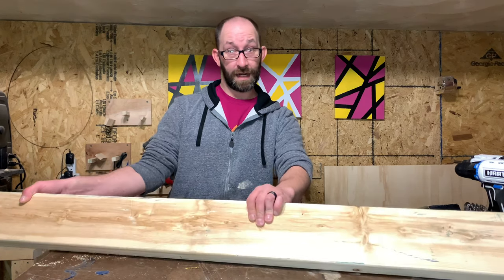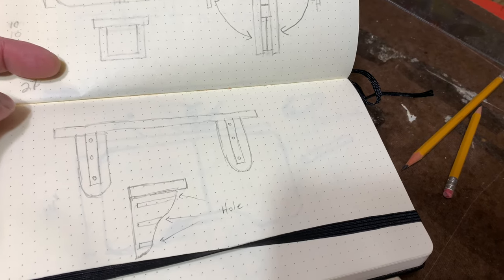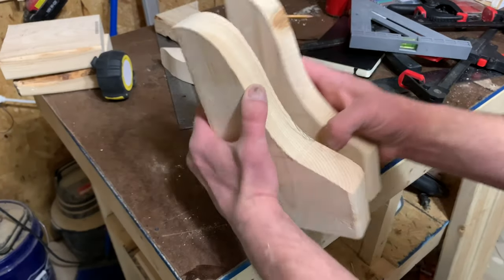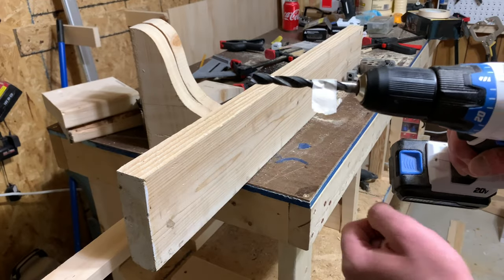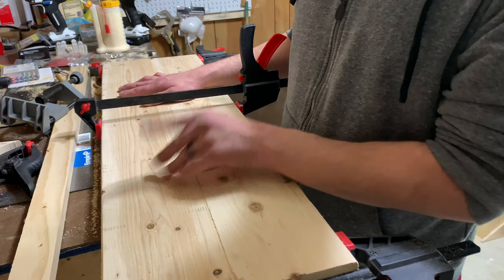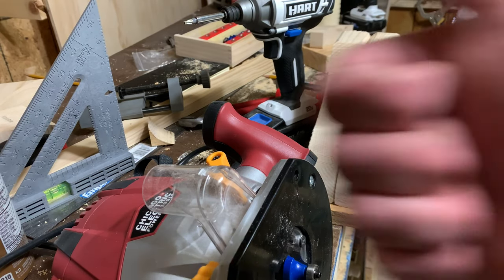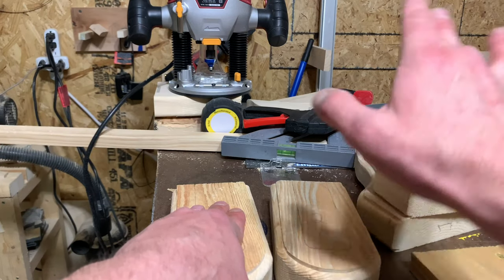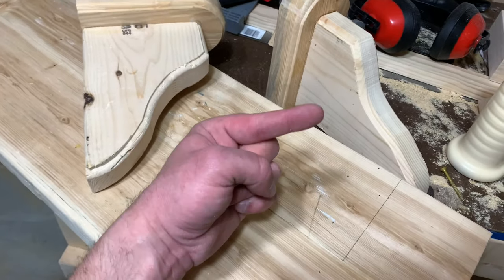MAKING SIMPLE WALL MOUNTED SHELF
This week Cory and Jess are making a simple Shelf using a 2x6 and a piece of 2x4 scrap!

All other music is from ampletunes.com